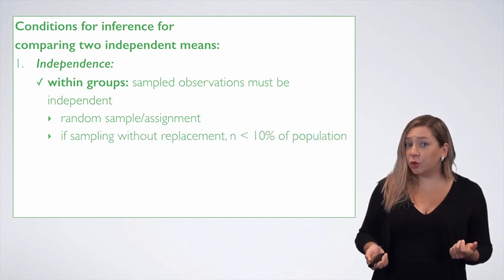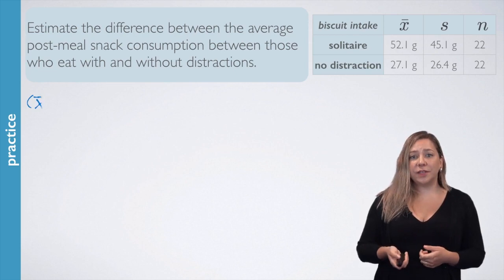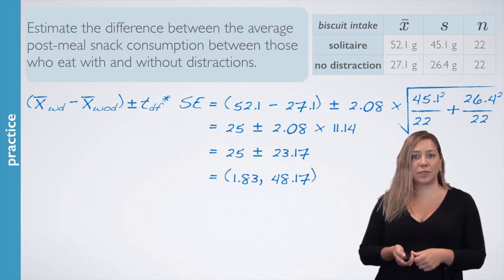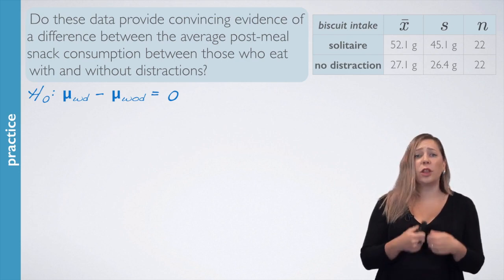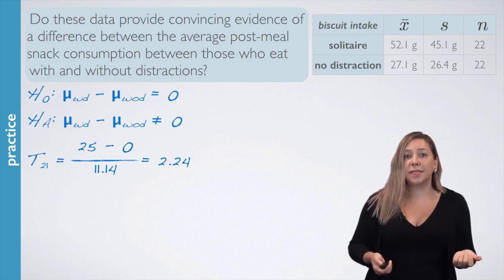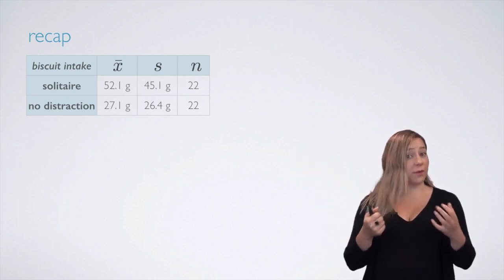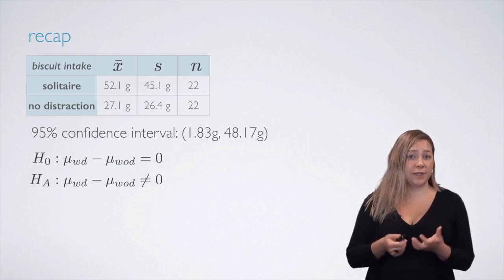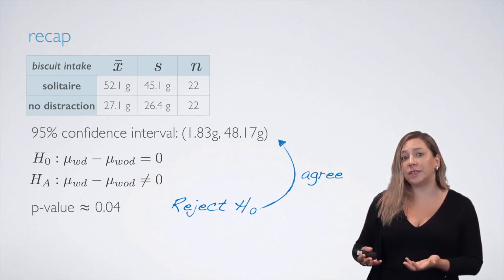Difference of two independent means